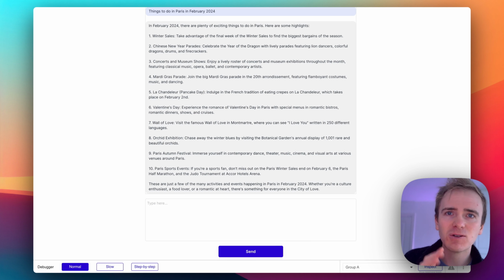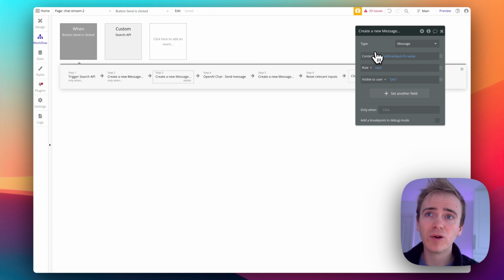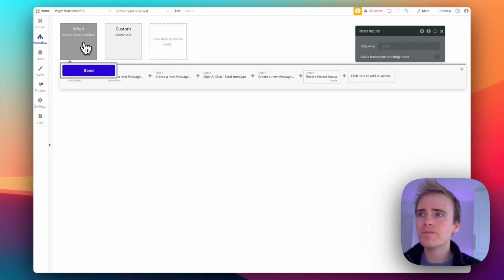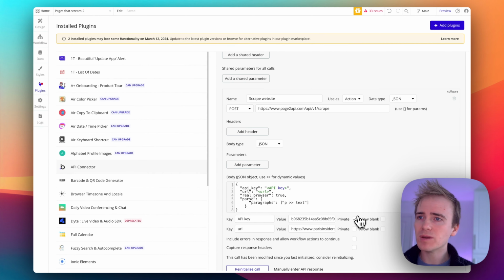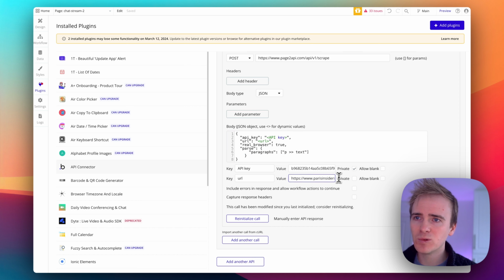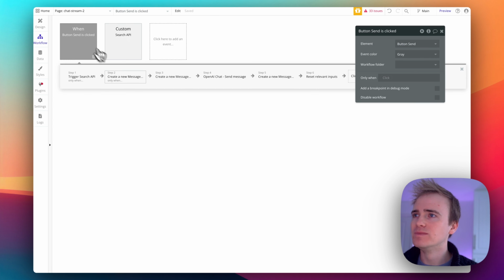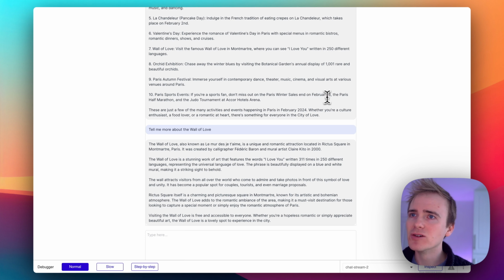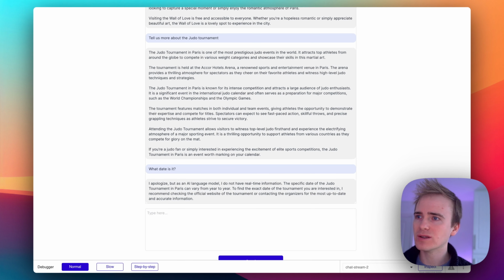How to add live web search data to the OpenAI API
Learn how to harness the power of Bubble.io and the no-code movement to combine multiple APIs, including OpenAI, web scraping, and web search, to create a ChatGPT clone that can fetch live data from the web and provide accurate and up-to-date information on things to do in Paris in February 2024.

00:00 Combining APIs for Text Generation, Web Search, and Web Scraping
00:30 Limitations of OpenAI API for specific information
01:11 Fetching web search results and summarizing with OpenAI
01:42 Introduction to planetnoco.com for learning Bubble.io
02:19 Explanation of message creation in the conversation flow
02:37 Differentiating between messages visible to user and OpenAI
03:11 Utilizing web scraping data for detailed information
03:32 Waiting for OpenAI response and assuming correctness
03:54 Brief reference to other tutorials on Bubble.io and OpenAI
04:27 Implementation of the Brave Search API using API Connector